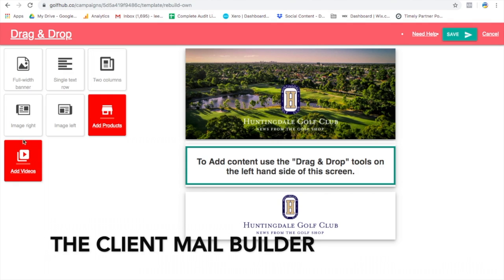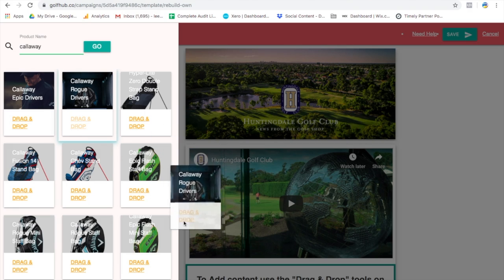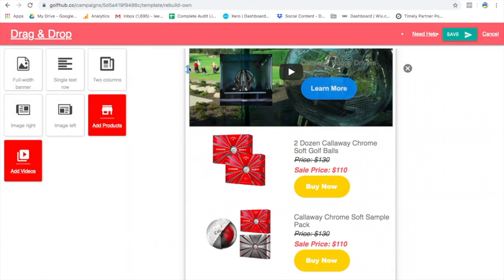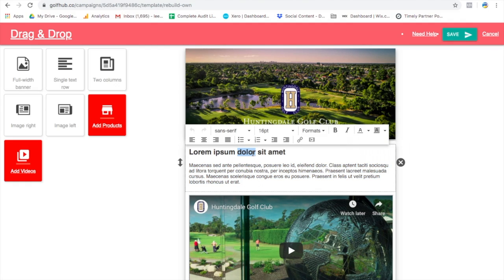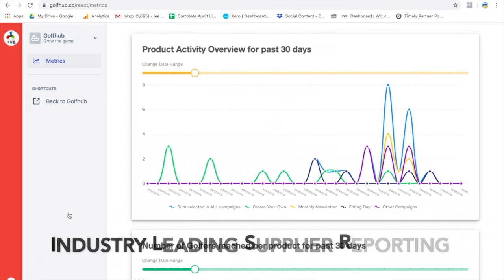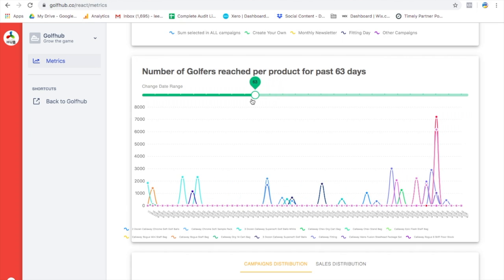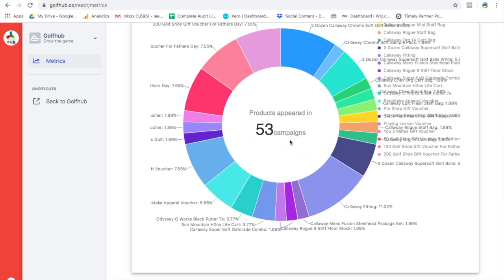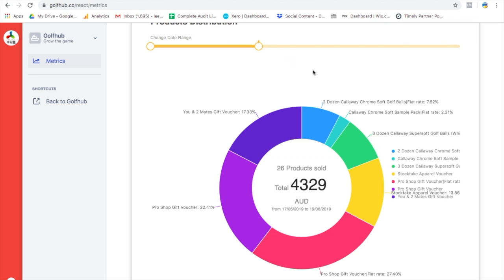Superior Supplier Reporting